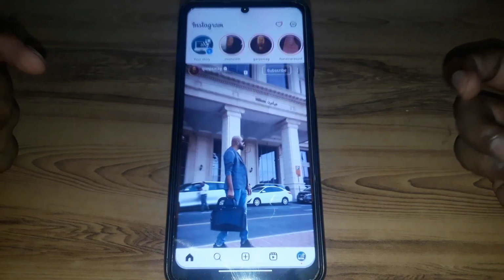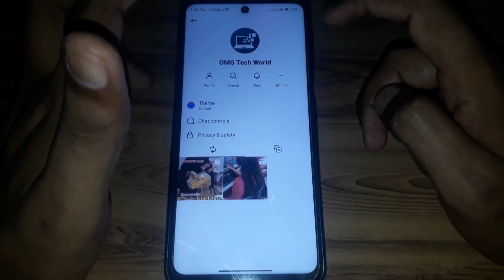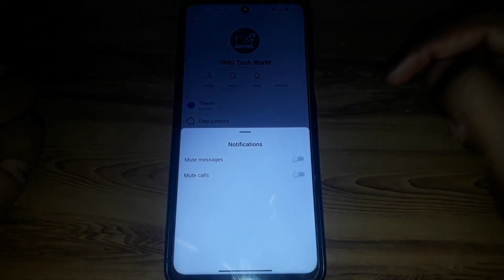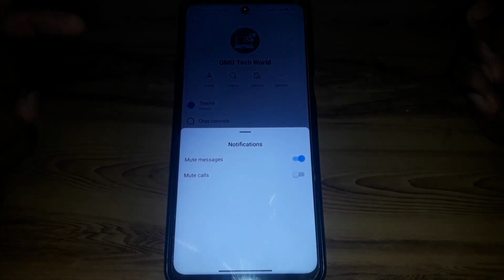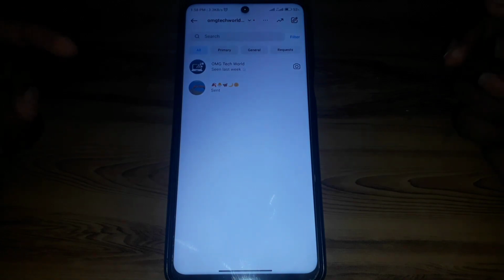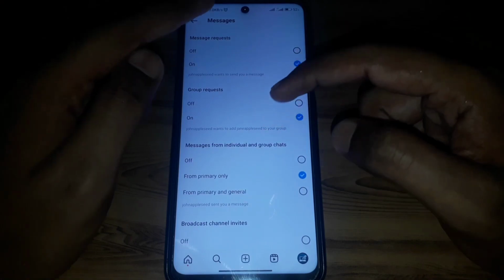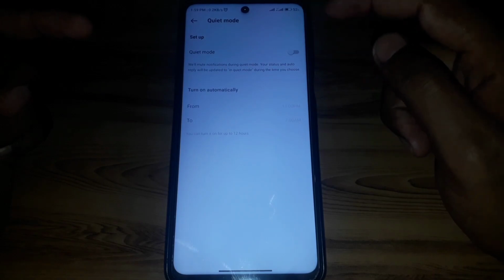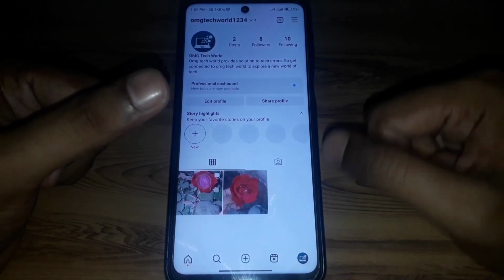How to Stop Messages from Instagram Accounts Without Blocking (2026)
Want to know how to stop messages from Instagram accounts without blocking? In this complete 2026 guide, you’ll learn exactly how to stop messages from Instagram accounts without blocking step-by-step. Many users don’t want to block someone but still want to stop messages from Instagram accounts without blocking — and this video shows you the easiest way to do it.

Using the latest features inside Instagram, you can control who messages you, restrict accounts, mute conversations, and filter message requests without blocking anyone.

This tutorial works for iPhone and Android users in the United States.

✅ What You’ll Discover in This Video:

How to stop messages from Instagram accounts without blocking

How to use the Restrict feature properly

How to mute Instagram messages

How to filter message requests

Difference between Block, Restrict, and Mute

How to stop spam messages on Instagram

Privacy settings you should enable in 2026

If you value privacy but don’t want drama, this guide will help you stop messages from Instagram accounts without blocking quickly and safely.

instagram restrict vs block
stop unwanted dms on instagram
instagram privacy settings 2026
how to filter instagram message requests
instagram dm control settings
can you stop messages without blocking on instagram
instagram restrict feature tutorial
how to manage instagram dms
instagram message request settings
how to mute someone on instagram
instagram account privacy guide
how to avoid blocking someone on instagram
instagram security settings 2026
best instagram privacy tips usa
instagram dm spam fix
how to control who messages you on instagram
instagram help center message settings